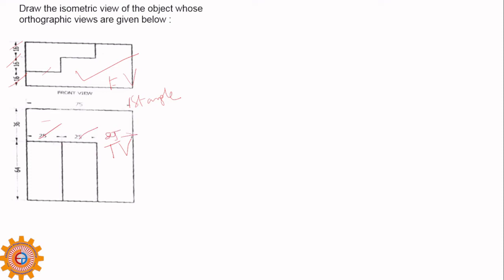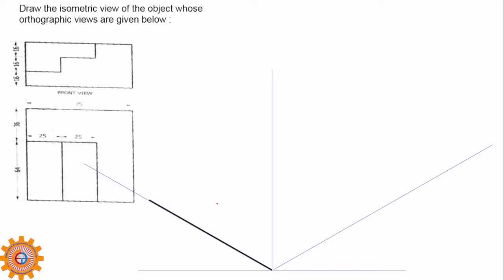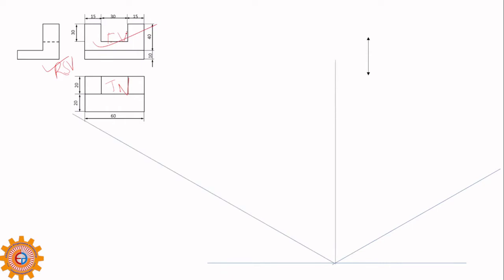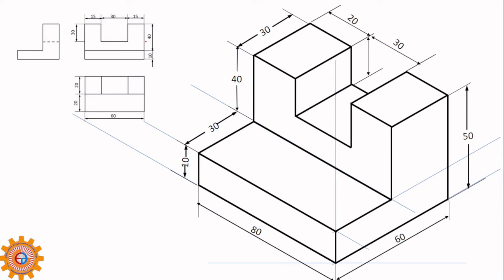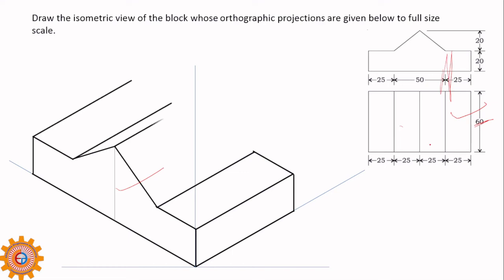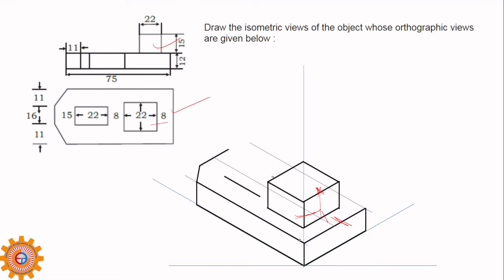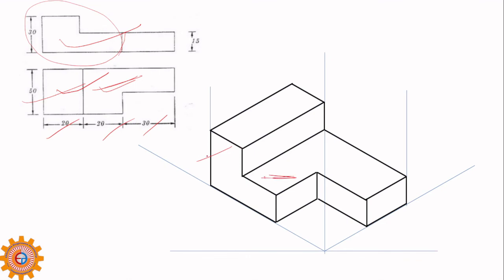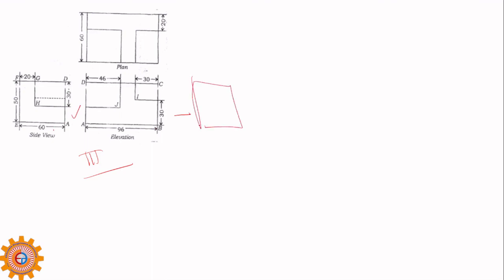HOW TO CONVERT ORTHOGRAPHIC VIEWS TO ISOMETRIC VIEW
A SIMPLE EXPALNATION ON HOW TO CONVERT  ORTHOGRAPHIC VIEWS  TO ISOMETRIC VIEW